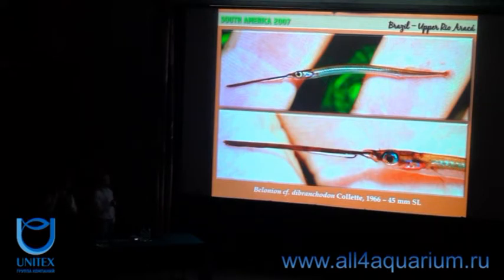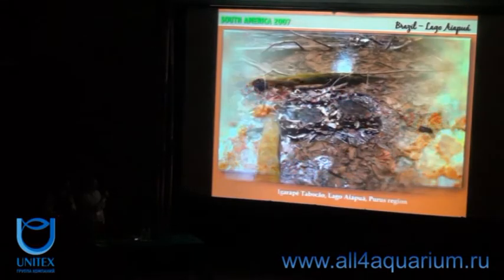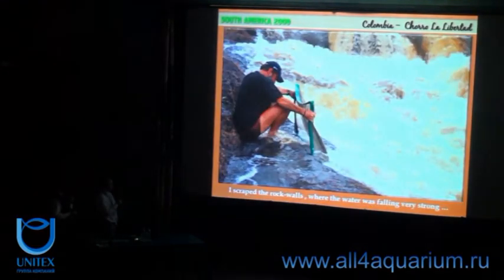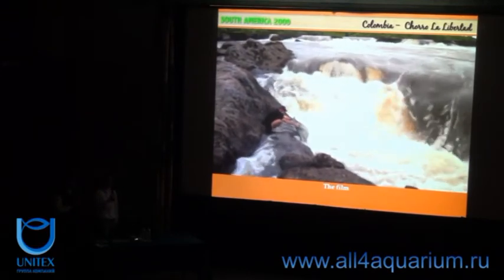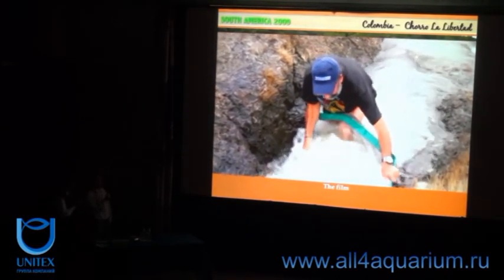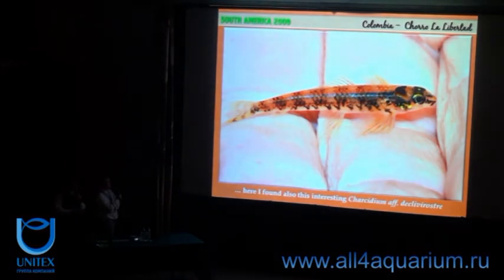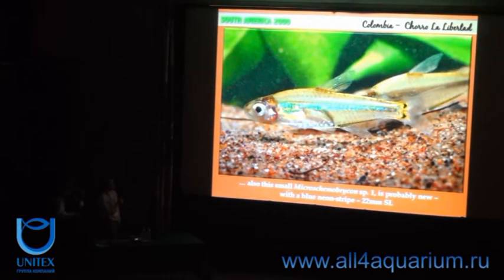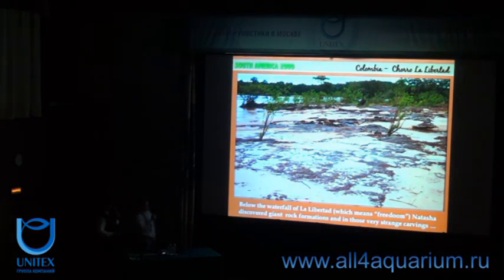Хайко Блехер. В поисках новых видов рыб. Часть 3